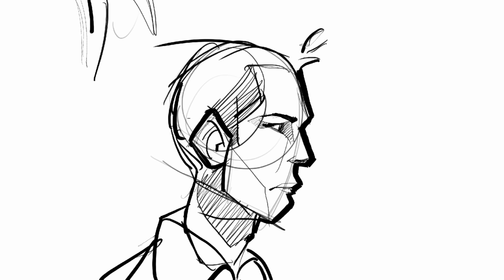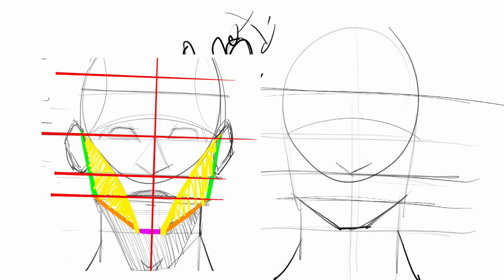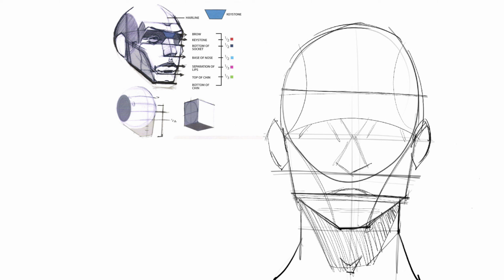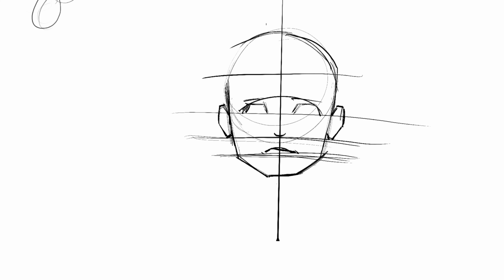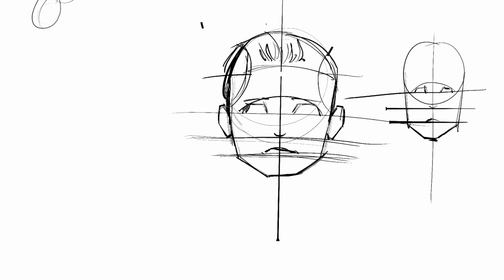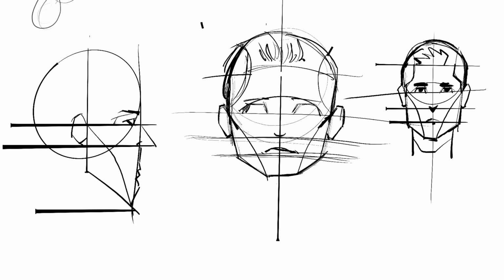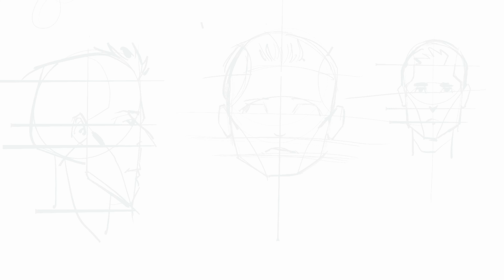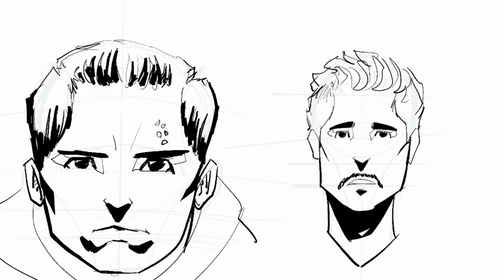How to draw the head & face proportions for beginners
In this YouTube video, you'll learn how to draw the head and face with proper proportions in a simple, beginner-friendly way. The tutorial breaks down the process step by step, starting with basic shapes and guidelines to map out the head's structure. You'll discover tips for placing the eyes, nose, mouth, and ears in the right spots, ensuring a balanced and realistic look. Whether you're a complete novice or looking to refine your skills, this video makes mastering facial proportions approachable and fun!